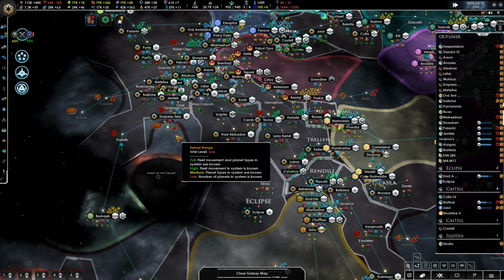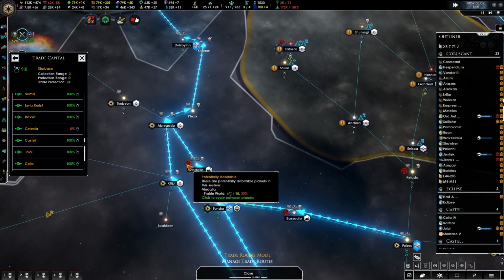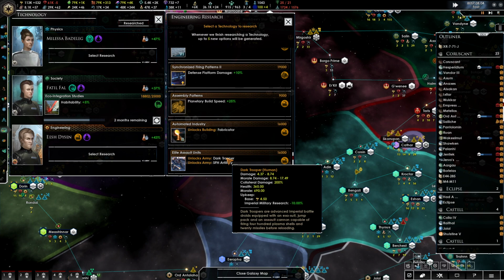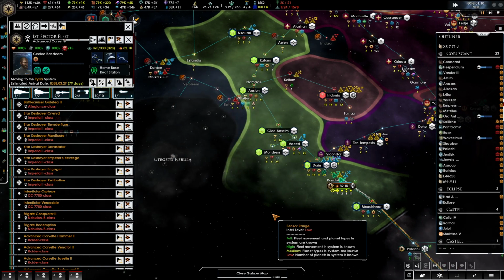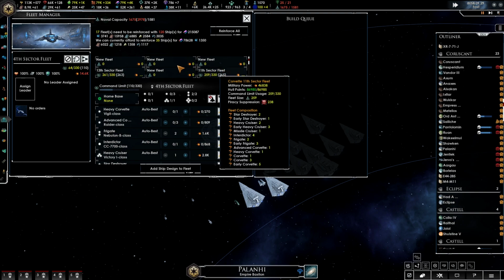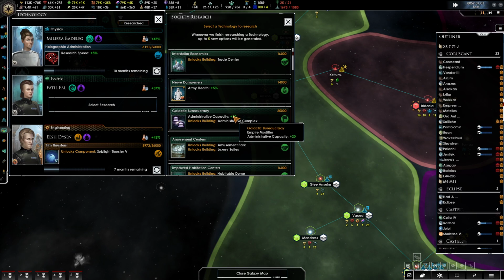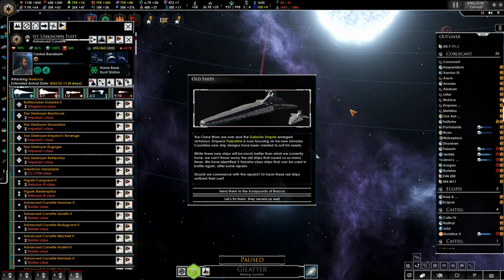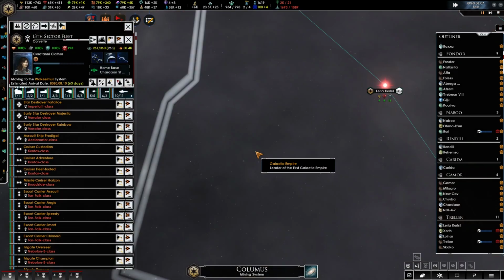GALACTIC CIVIL WAR Episode 16 (Star Wars Fallen Republic)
The Galactic Civil War begins just as the Empire is trying to finish its war with the Confederate Remnant.

Game Settings:
Tech/Tradition Cost: 1x
Mid-Game Start Year: 8058
End-Game Start Year: 8158
Victory Year: 8258
Difficulty: Commodore
Scaling Difficulty: On
AI Aggressiveness: Normal